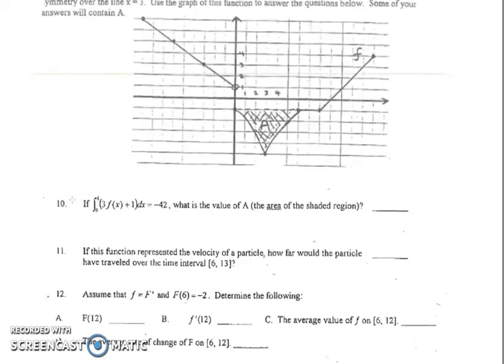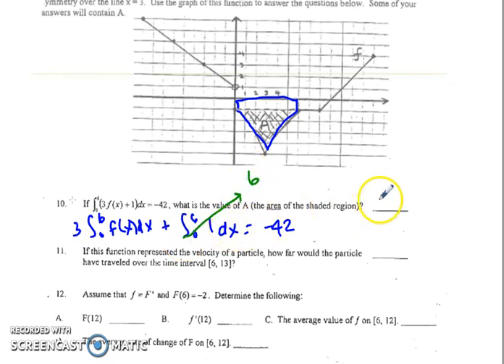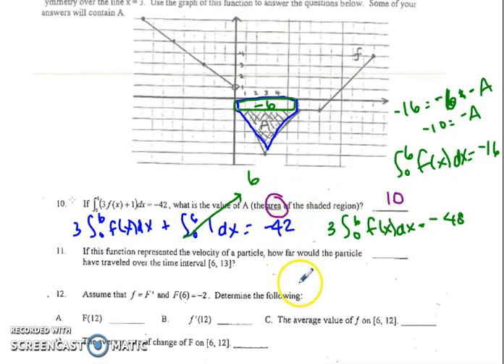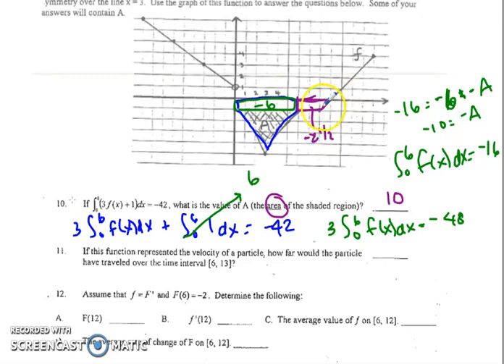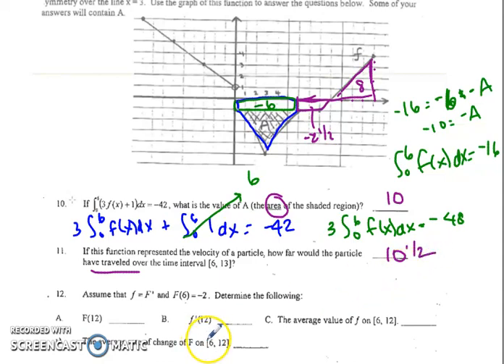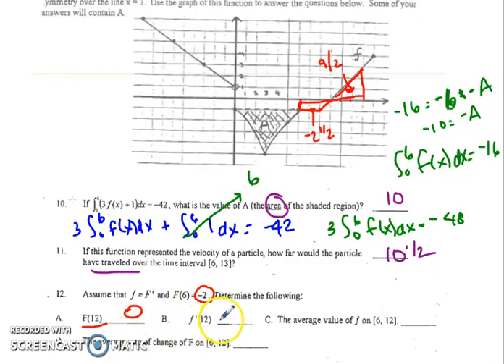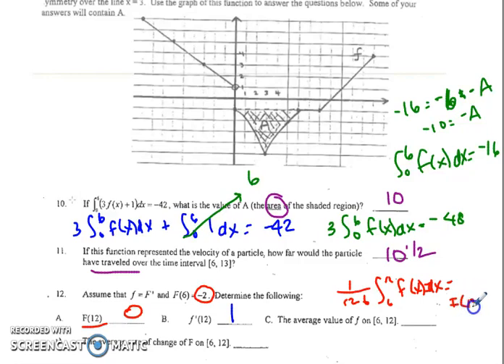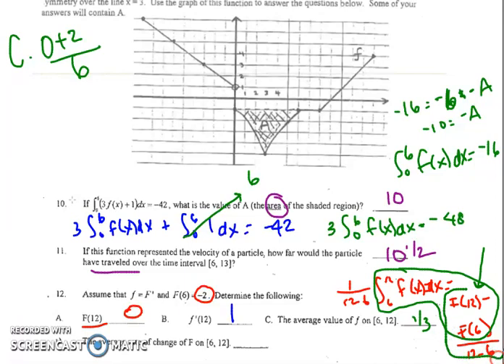Unit 4 Review Practicce with Def Int 10 13